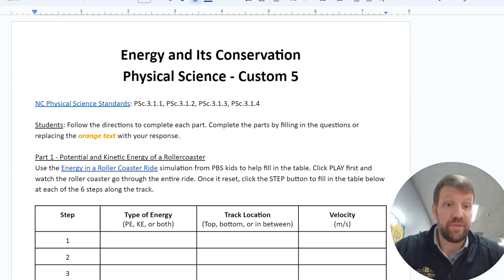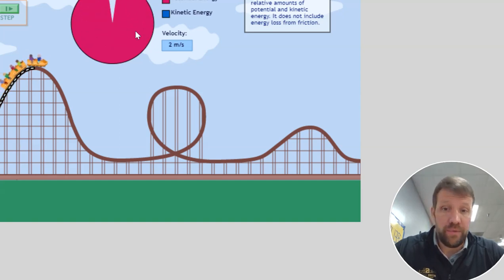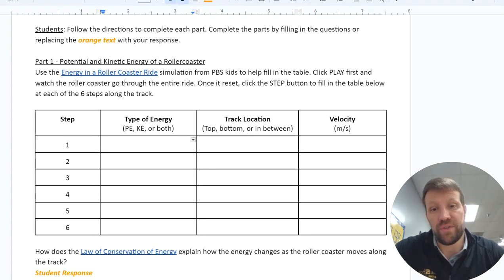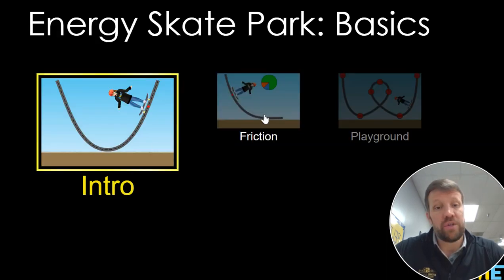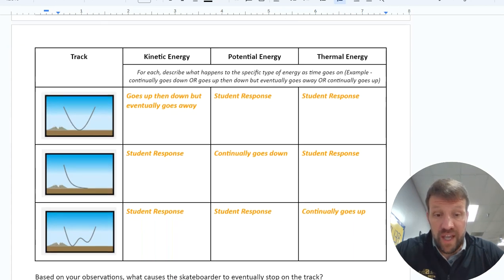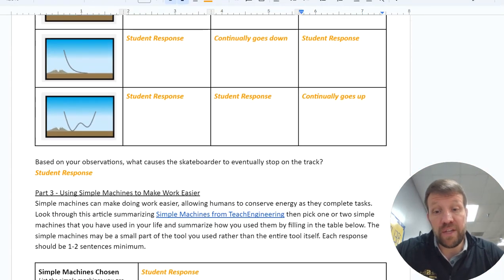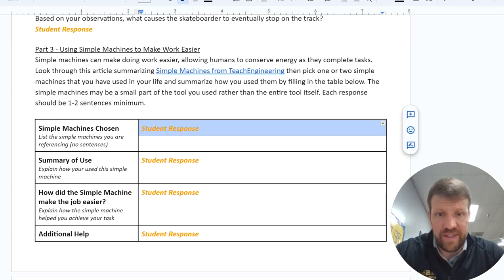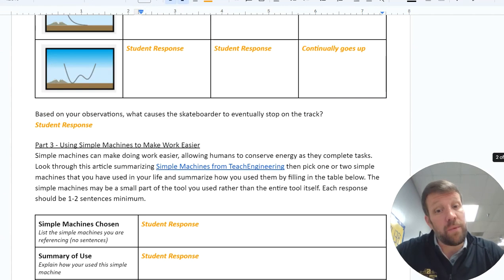SCORE Academy Physical Science Custom 5 Instructions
This video is meant to help explain the fifth Custom assignment (Energy and Its Conservation) for Physical Science at SCORE Academy.